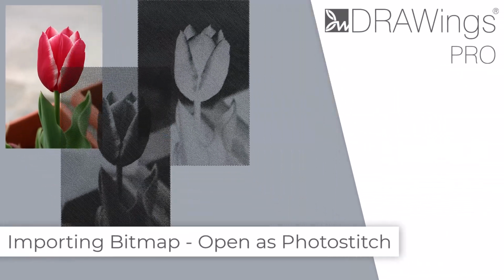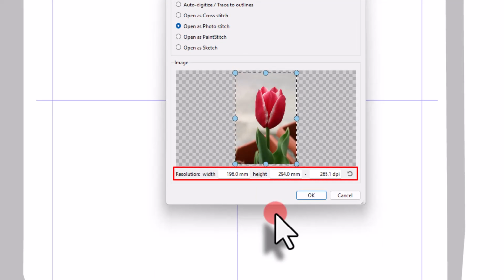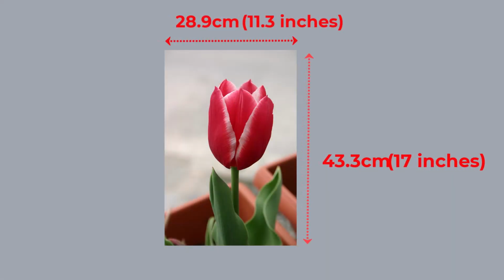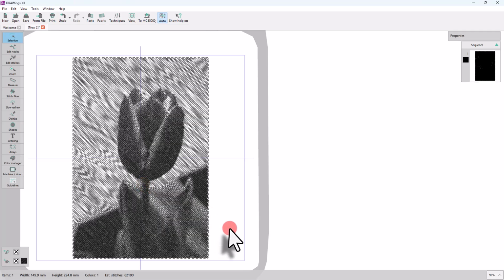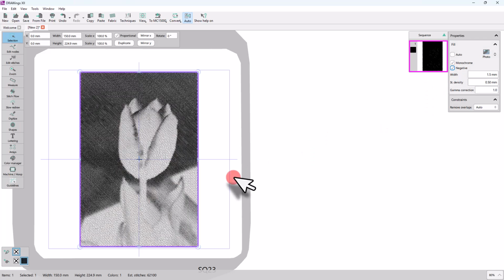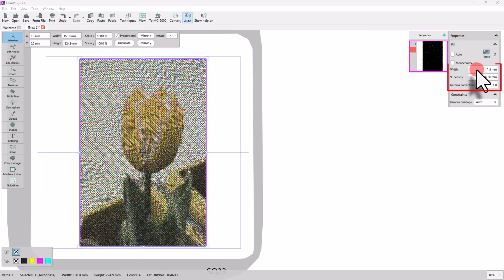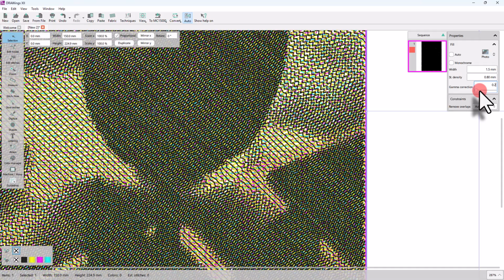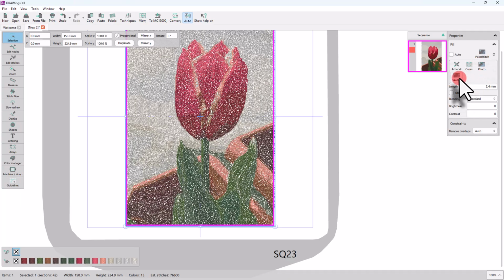How to Convert Bitmap Images into PhotoStitch Embroidery Designs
In this tutorial, we demonstrate the process of importing bitmap images and converting them into detailed PhotoStitch embroidery designs. The video guides you through the initial import procedure, explaining how to locate your file and utilize the "Open as PhotoStitch" feature. We cover the specific handling options available in the import dialog, including how to crop the image, adjust the resolution, and resize the selection to ensure it fits within the specific limitations of your embroidery machine's hoop.

The second half of the video focuses on customizing the aesthetic of the generated design. We explore the differences between the default monochrome mode—including how to create negative images—and the full-color CMYK mode, which utilizes four layers of colored satin bars to replicate the image gradients. Finally, we show you how to fine-tune the embroidery results by adjusting technical properties such as satin bar width, density, and gamma values to ensure high-quality output for your machine.

Video Chapters
0:00 - Intro & Importing Bitmaps
0:20 - Opening as PhotoStitch
0:33 - Cropping and Resizing Images
1:33 - Understanding Backdrop Size Limits
2:07 - Monochrome PhotoStitch & Negative Options
2:48 - Color PhotoStitch (CMYK)
3:13 - Adjusting Properties: Width, Density, & Gamma
4:04 - Other Conversion Styles